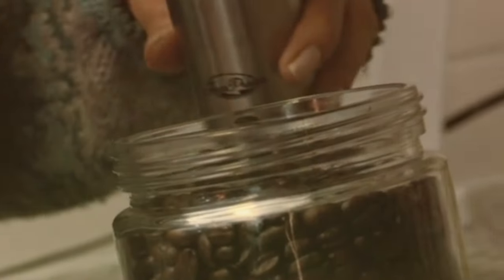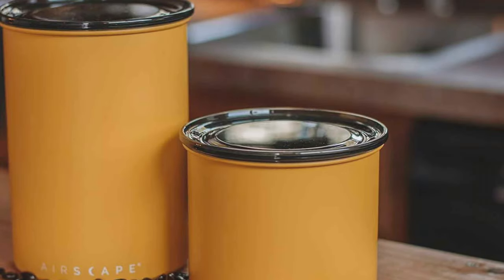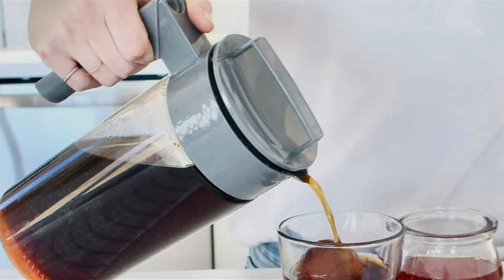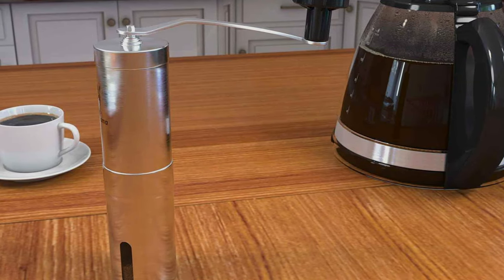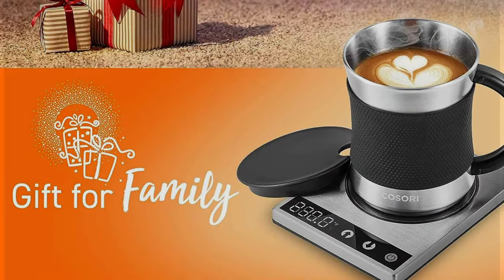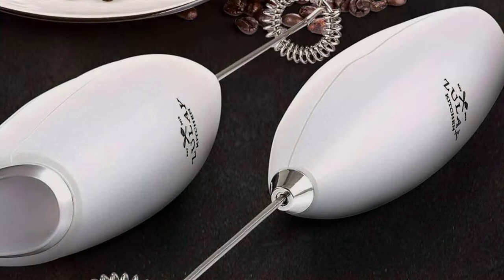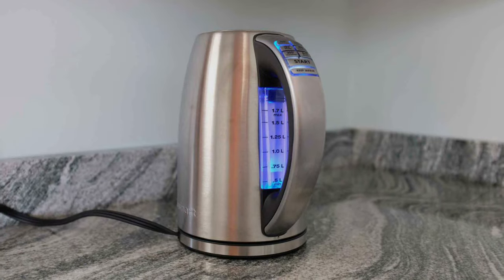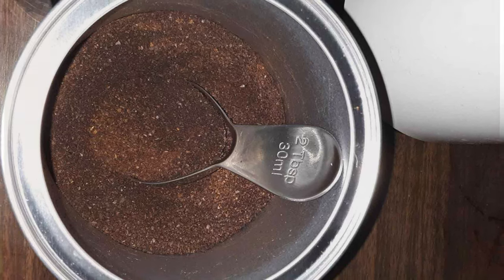From Amateur to Expert: 7 Coffee Accessories That Make a Difference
Top 7 Best Coffee Accessories in 2024

Links to the Best Coffee Accessories we listed in today's Coffee Accessories review video:

1 . AIRSCAPE COFFEE AND FOOD STORAGE CANISTER

2 . TAKEYA COLD BREW MAKER

3 . JAVAPRESSE MANUAL COFFEE GRINDER

4 . COSORI MUG WARMER

5 . ZULAY HANDHELD MILK FROTHER

6 . CUISINART CORDLESS ELECTRIC KETTLE

7 . RSVP ENDURANCE STAINLESS STEEL 2 TABLESPOON COFFEE SCOOP

What are the Best Coffee Accessories in 2024?

In today's video we reviewed the Top 7 Best Coffee Accessories on the market in 2024. We made this list based on our personal opinion and we ranked them in no particular order, after doing our research based on their prices, quality, durability, brand reputation and many more.

After watching this video you will know which are the best budget, top selling and top rated Coffee Accessories on the market today.

If you choose from this list you can be sure that you buy one of the best Coffee Accessories available today.